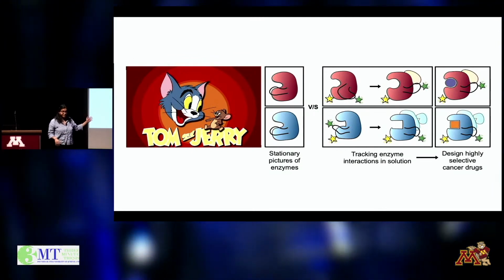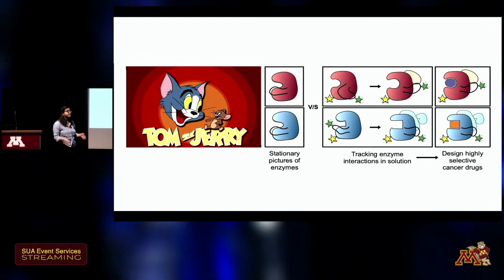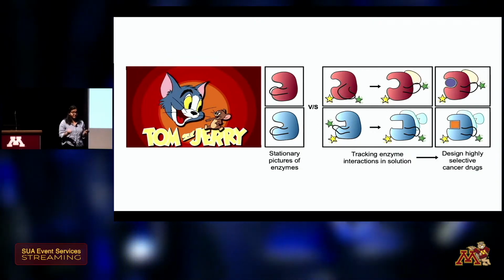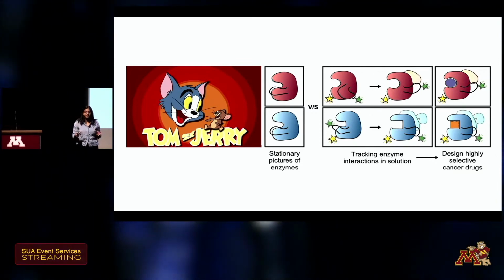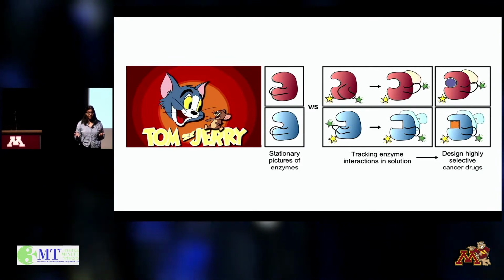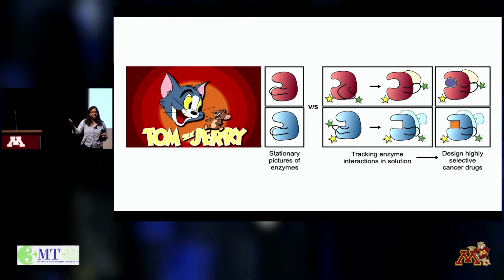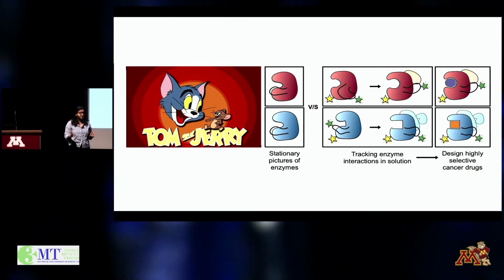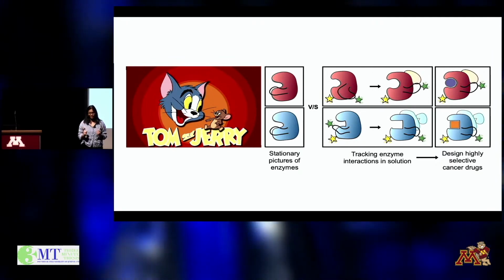Apoorva Limaye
Medical School
Molecular Pharmacology & Therapeutics , Ph.D.

Unraveling Protein Dynamics to Facilitate Rational Drug Designing